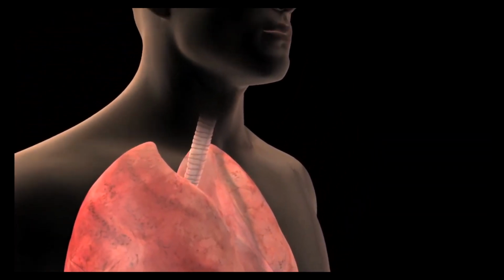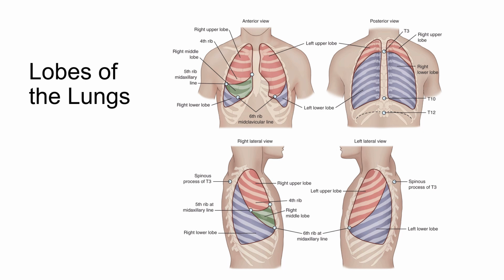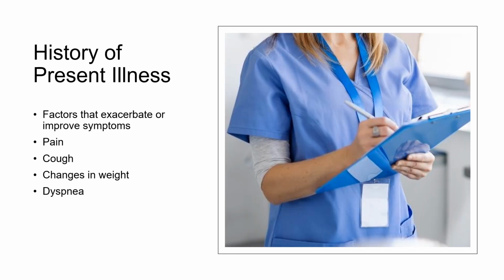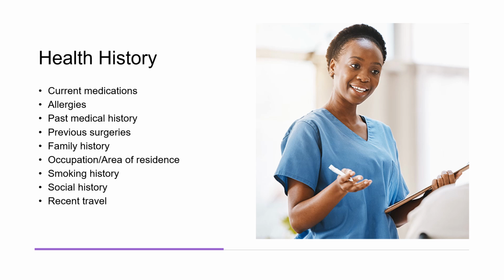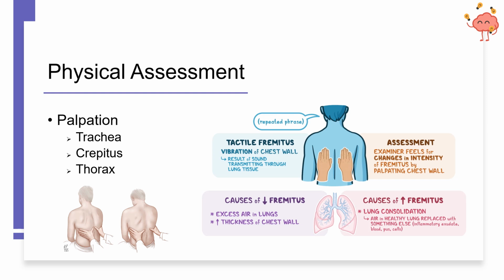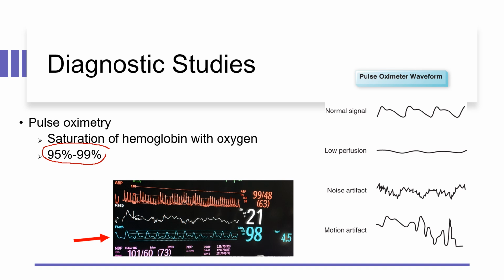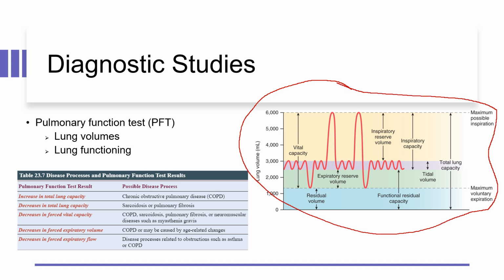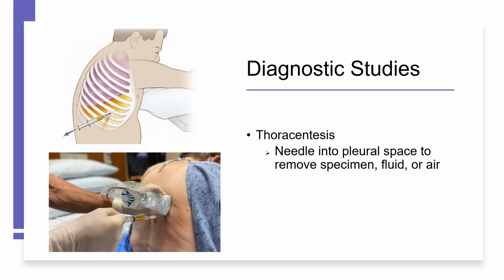Ch 23 Assessment of Respiratory Function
📱 Quick nursing tips on TikTok:
Respiratory Assessment for Nurses | Davis Advantage Med-Surg Nursing (3rd Edition)

This video lecture is based on Chapter 23: Assessment of Respiratory Function from Davis Advantage for Medical-Surgical Nursing: Making Connections to Practice (3rd ed.) by Hoffman & Sullivan. This lesson supports foundational knowledge for RN-level medical-surgical nursing and NCLEX preparation.

Topics covered include:
✔️ Anatomy and physiology of the respiratory system
✔️ Subjective and objective data collection
✔️ Focused respiratory assessment: inspection, palpation, percussion, and auscultation
✔️ Recognizing normal vs abnormal breath sounds
✔️ Common symptoms: dyspnea, cough, sputum, chest pain
✔️ Diagnostic tests: chest x-ray, pulse oximetry, ABGs, sputum cultures, pulmonary function tests
✔️ Red flags and urgent findings in respiratory assessment
✔️ Prioritizing nursing interventions based on respiratory findings

🔹 Useful for nursing students, clinical prep, and NCLEX review
🔹 Taught by an experienced nurse educator
🔹 Aligned with the Davis textbook and nursing curriculum standards